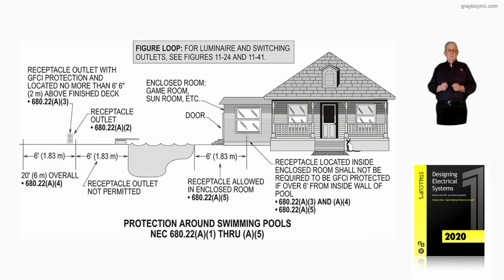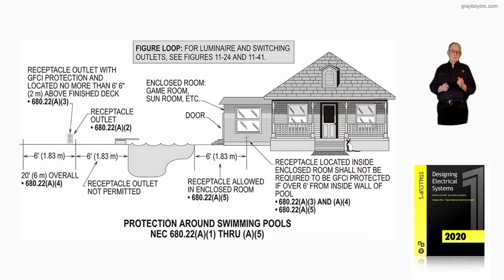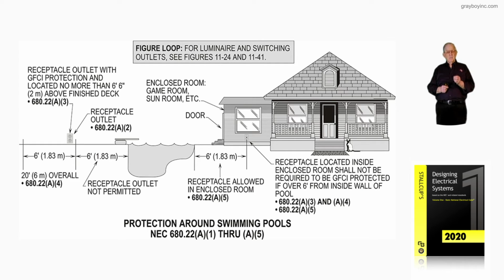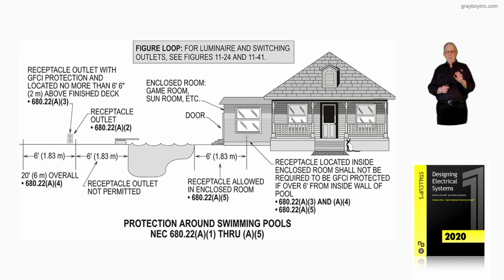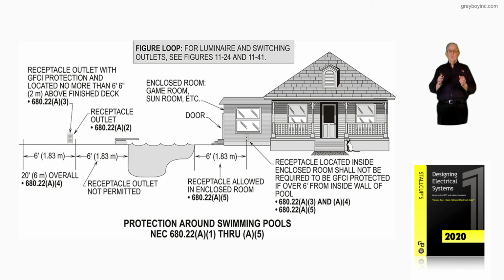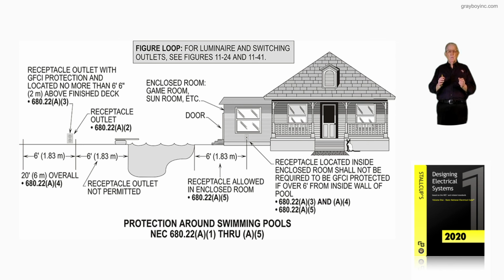10-32 (a) PROTECTION AROUND SWIMMING POOLS - 680.22(A)(1) THRU (A)(5)​​​​​​​